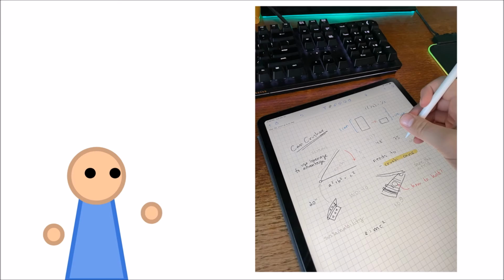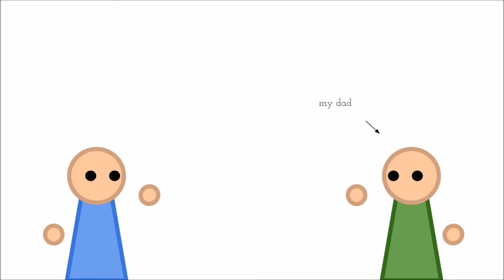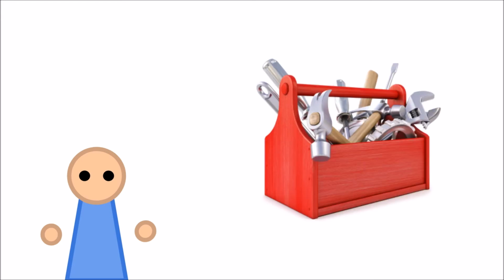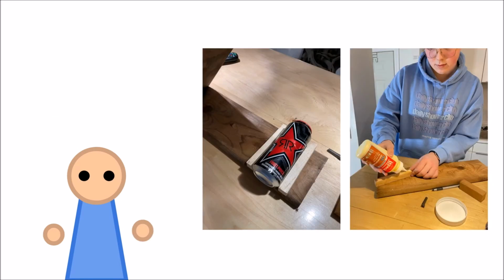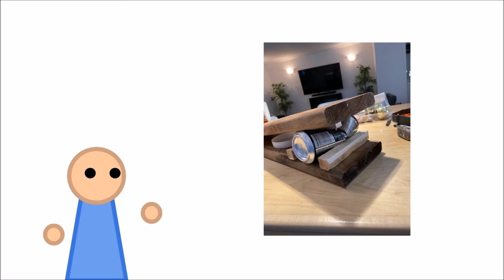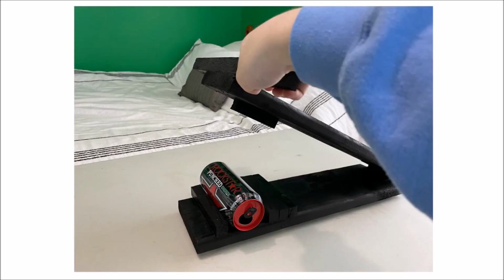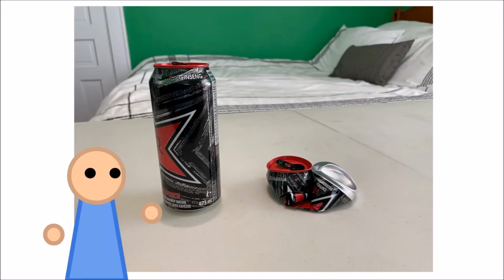making a can crusher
save the environment, and money on recycling bags

this video was made for a sustainability class I'm in :)